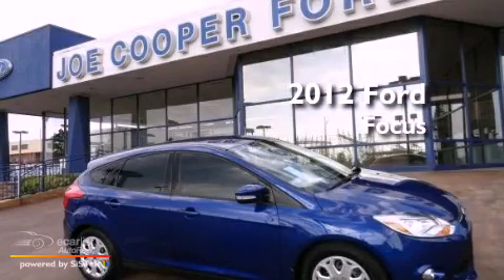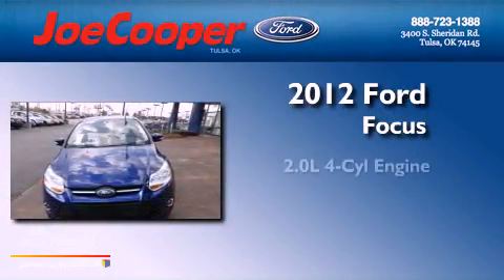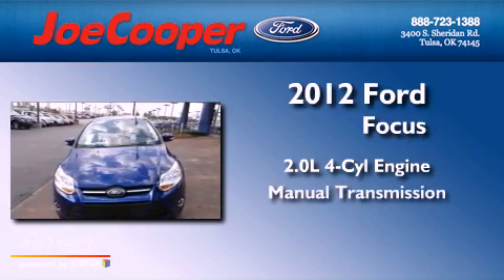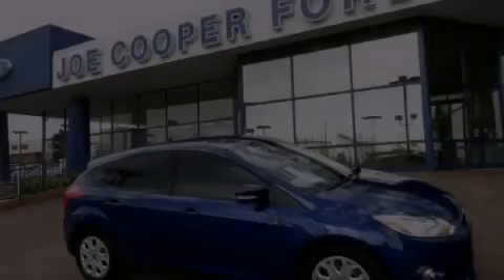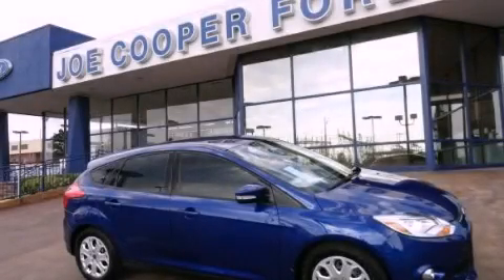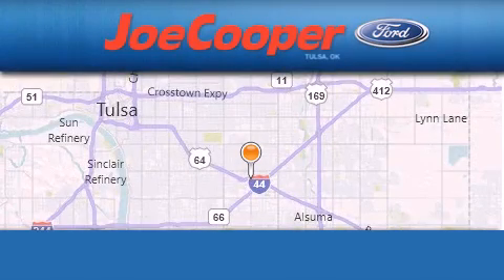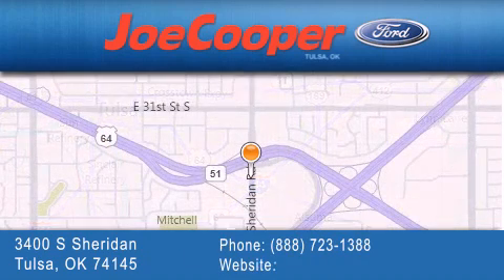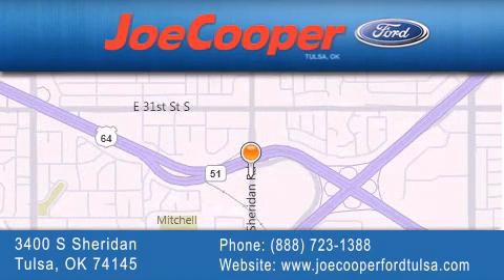2012 Ford Focus Tulsa OK 74145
Year : 2012
 Make : Ford
 Model : Focus
 Engine : 2.0L GDI I4 flex fuel engine
 Trans . : Manual
 Exterior : Blue

 Stock : CL355233